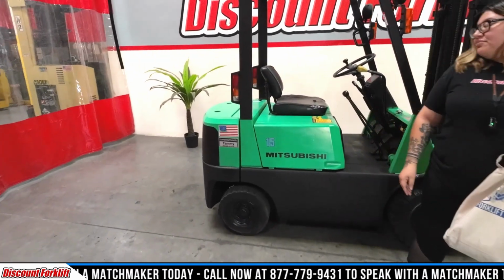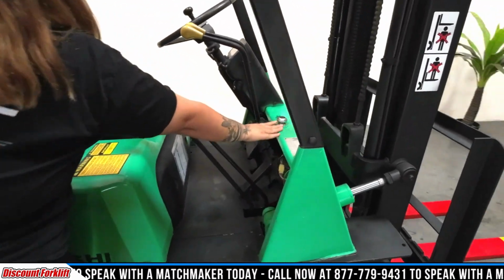MITSUBISHI FG15 3,000 lb Gasoline #7372 - Forklift For Sale